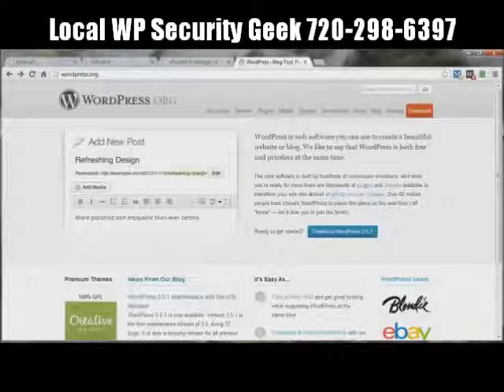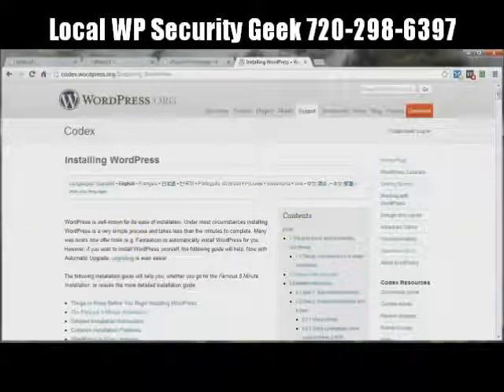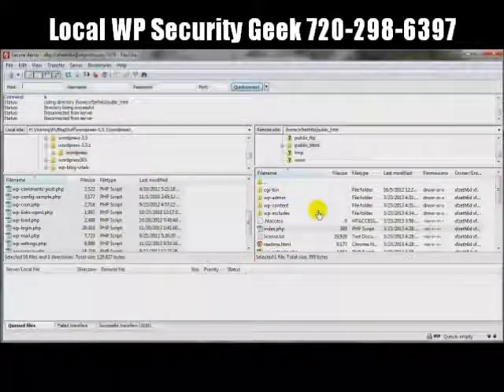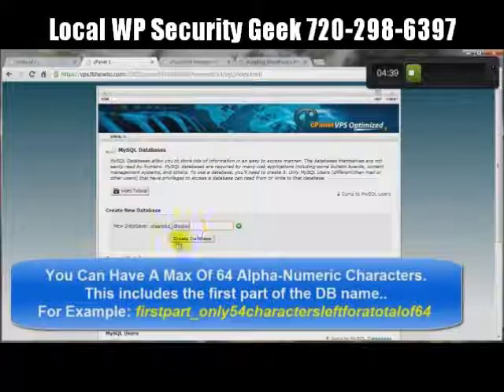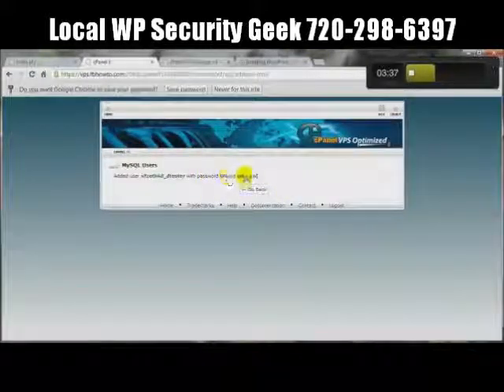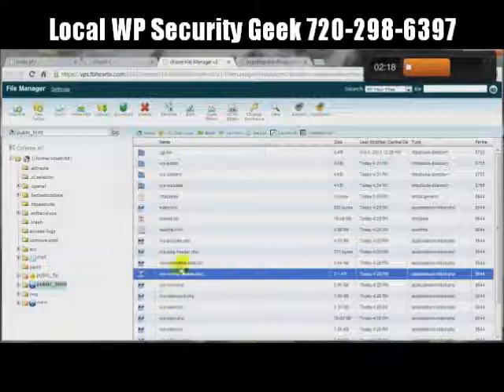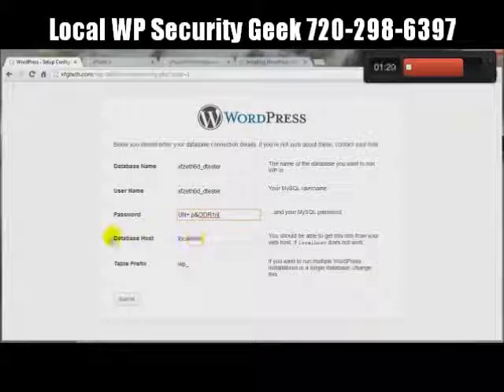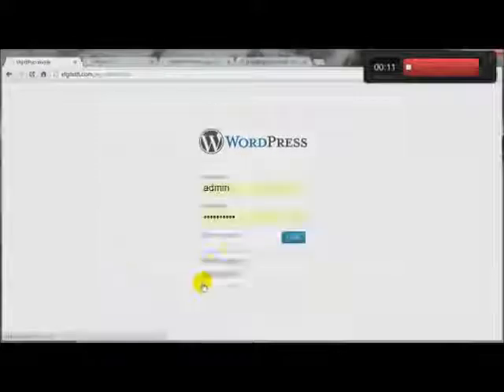WP Secure 1 Click Install - Free Video Training Video